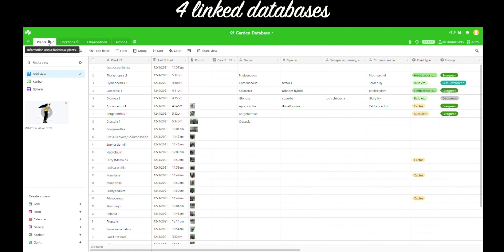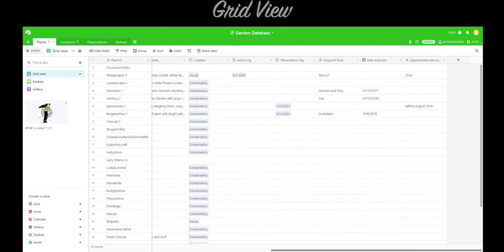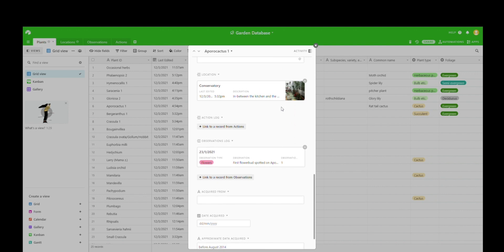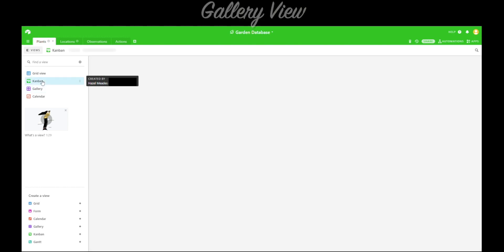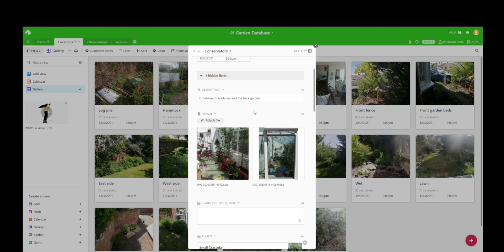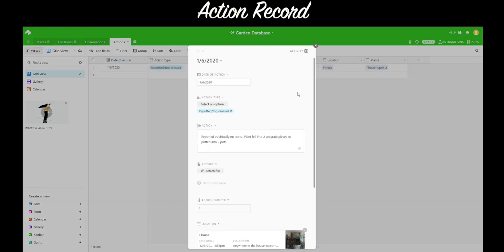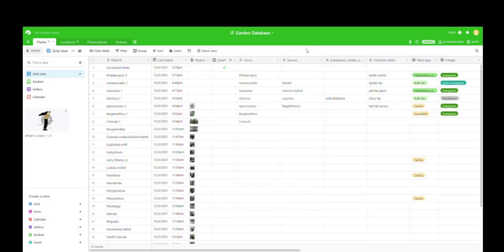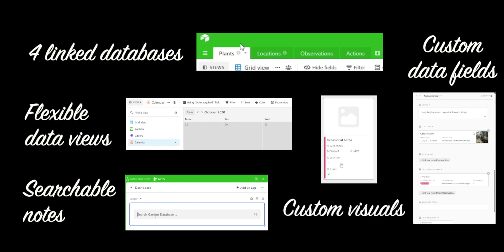Airtable Garden Database Demo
A quick rundown of a database project for a client! It's designed to help her organise, catalogue and track the growth of her plants and garden development over time.